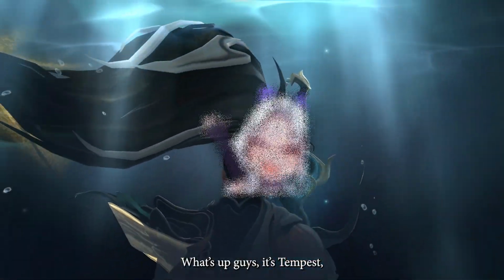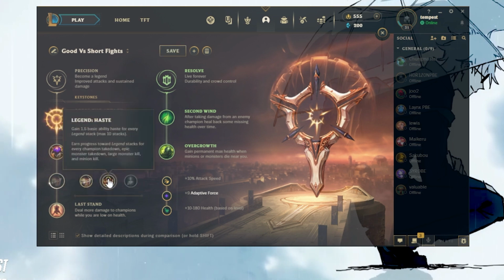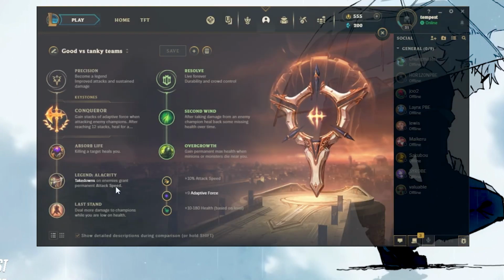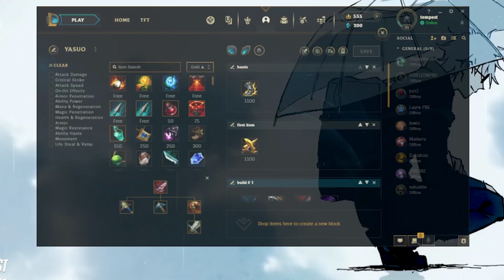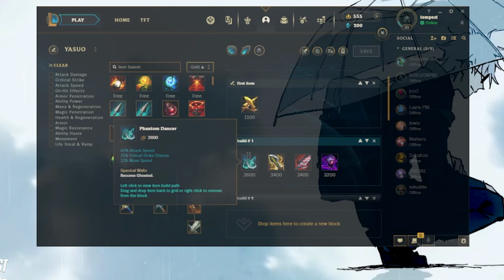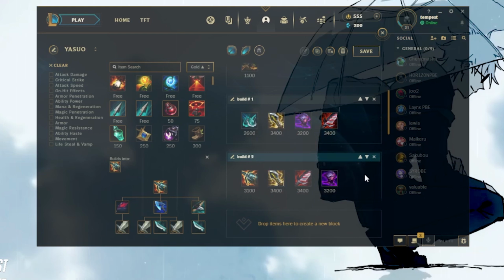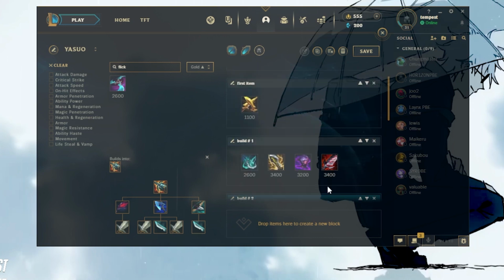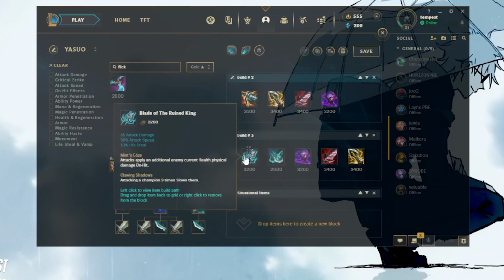The PATCH 14.10 Yasuo Mini Guide!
Outro:
Yone Fanart Login Screen Animation Loop - League of Legends - Vaank